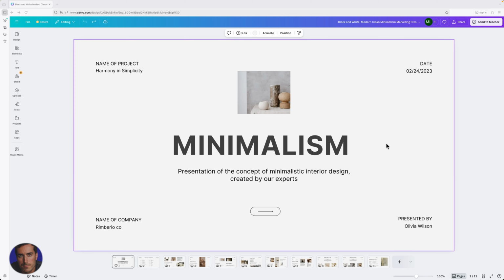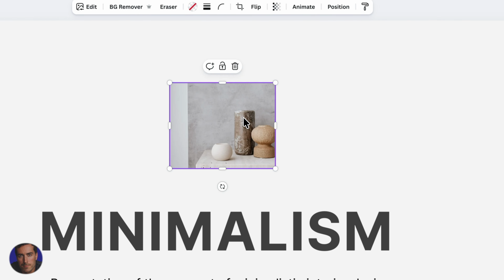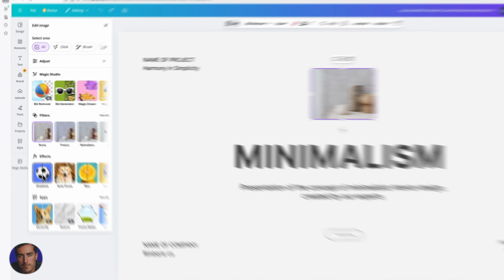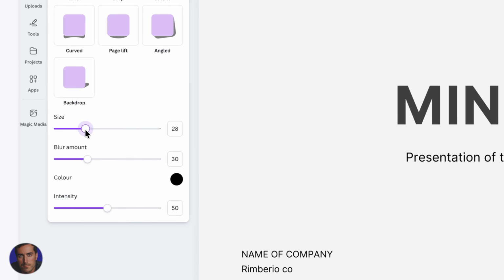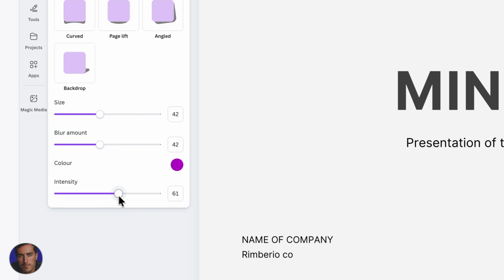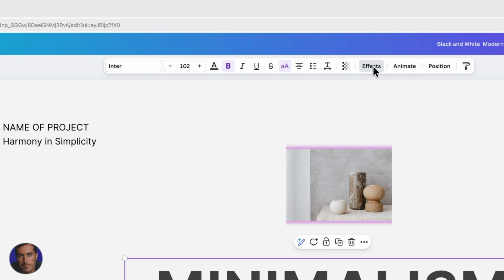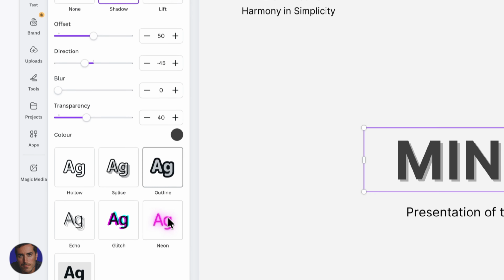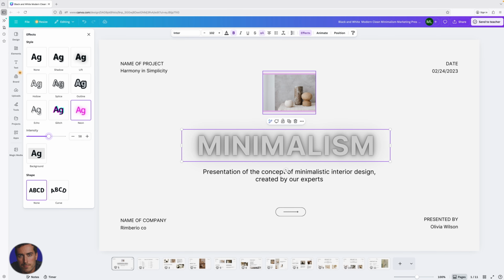How To Add A Glow Effect In Canva (FAST Method)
Learn how to add a glow effect in Canva to enhance your designs. This tutorial covers everything you need to know about applying glow effects to both images and text.

Timestamps:
0:00 - Introduction
0:22 - Adding Glow To Images
1:07 - Adding Glow To Text

▬▬▬▬ Links & Resources ▬▬▬▬

▬▬▬▬ Video Transcript ▬▬▬▬

Hey everyone, it's Matt, and today I'm going to show you how to add a glow effect in Canva. I'm starting off in a random Canva project with a default presentation theme.

You can apply a glow effect to both images and text, so let’s dive right in. First, let’s add a glow to an image.

I’ll select an image, and then I’ll head to the top of the screen where it says "Edit." After clicking on that, I’ll scroll down to find the options for effects and shadows. Once I click on it, I can see a football image I’m working with.

Below the "None" option, there’s a "Glow" effect that I can select. Once I click on the glow effect, I can customize it in several ways.

I can adjust the size of the glow to make it more prominent, and I can also change the blur amount to soften or sharpen the effect. Additionally, I can select different colors for the glow, like red or blue, depending on what fits my design.

There’s also an option to adjust the intensity of the glow, giving me plenty of flexibility to get the look I want. Now, let’s move on to adding a glow effect to text.

I have a heading that says "Minimalism," and the process is a bit different here. Instead of looking for the edit option, I highlight the text I want to apply the glow to.

Then, I go back to the top and click on the "Effects" panel. In this panel, I have access to various effects.

There’s a neon glow, a glitch glow, and even a lift effect. Each of these options can be customized.

Just like with images, I can change the intensity of the glow and the text color to see how it alters the overall appearance. And that’s it!

Now you know how to add glow effects to both images and text in Canva. I hope you found this short video useful.